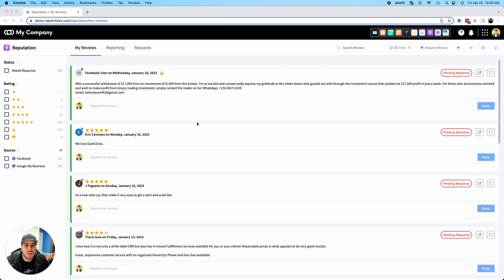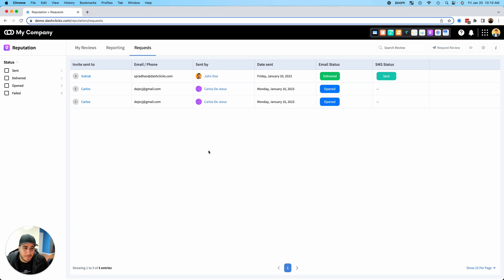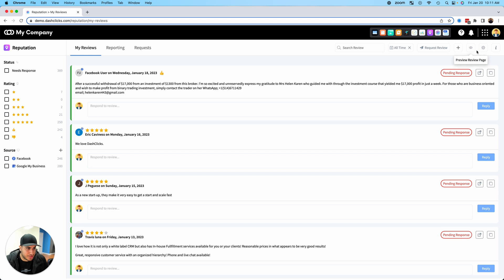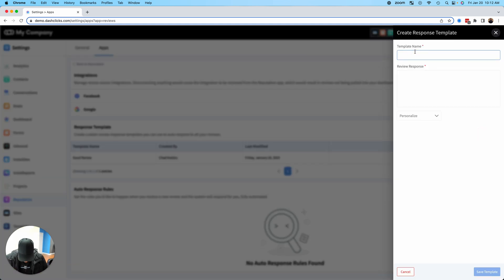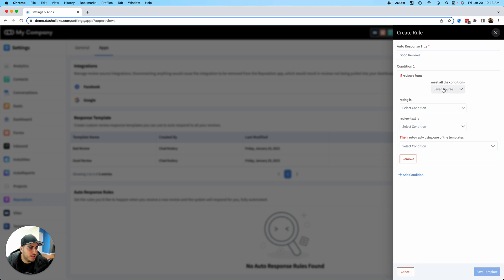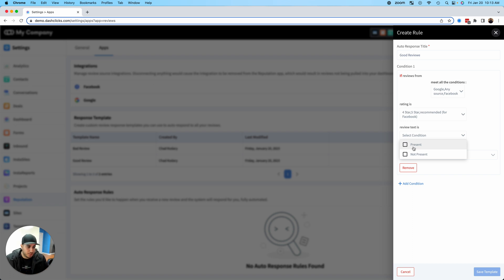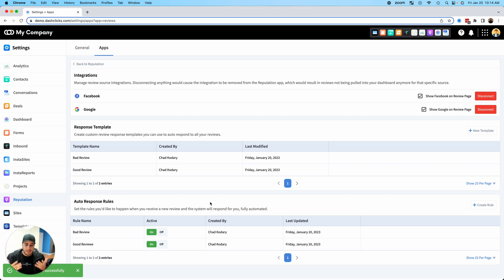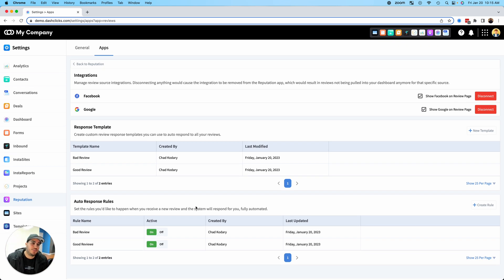Automate Reputation Management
You can now fully automate reputation management with automated review responses in DashClicks! 🎉

Watch the demo below to see how you can set this up in 2 minutes... 👇

New features now available in the Reputation app:

- Create unlimited custom review response templates.
- Create unlimited review response rules to automatically respond to all incoming reviews and completely automate reputation management.
- New response page to track the status of all outbound review requests you've sent.

Think of the sales opportunities you now have with your sub-accounts... 🤯